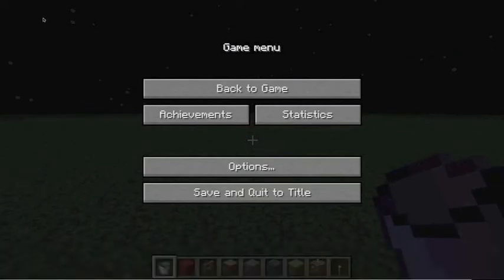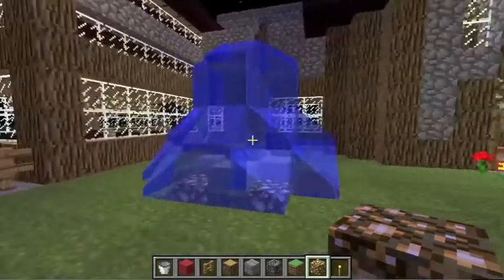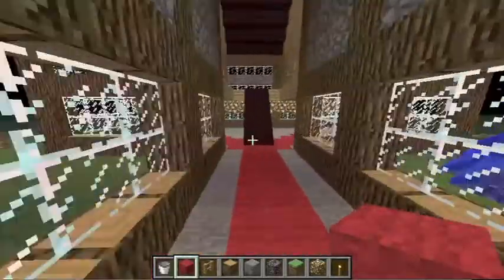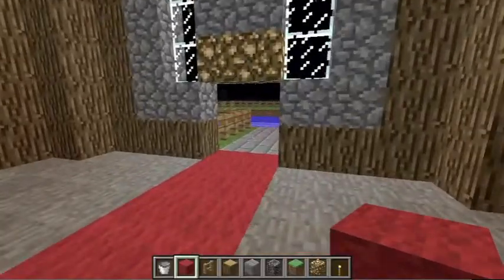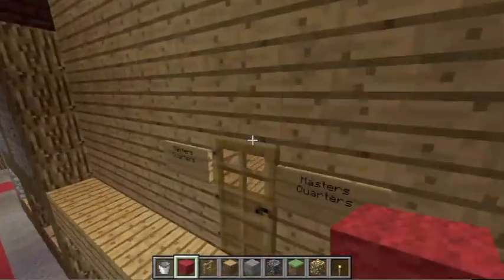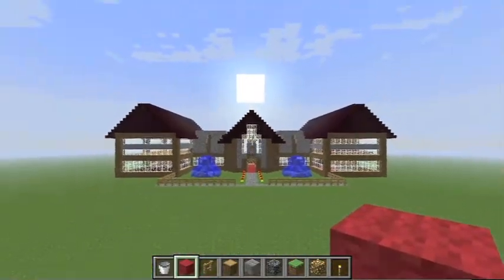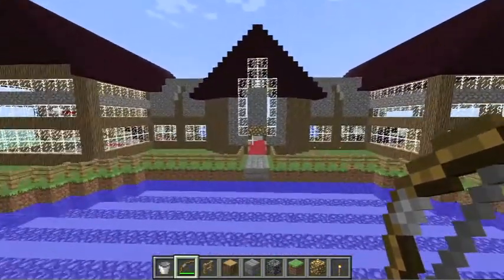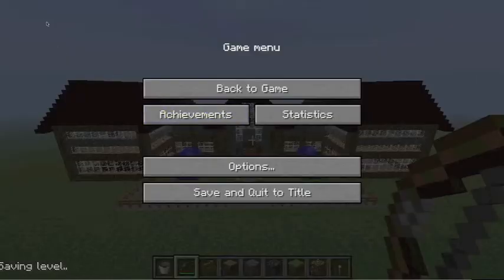HyPe's Epic Mansion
TURN UP THE MUSIC